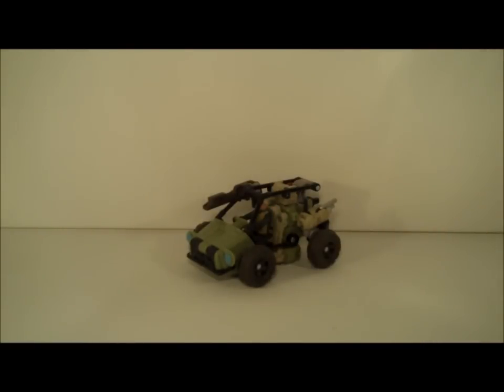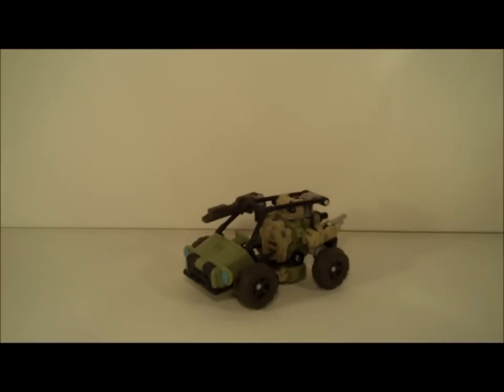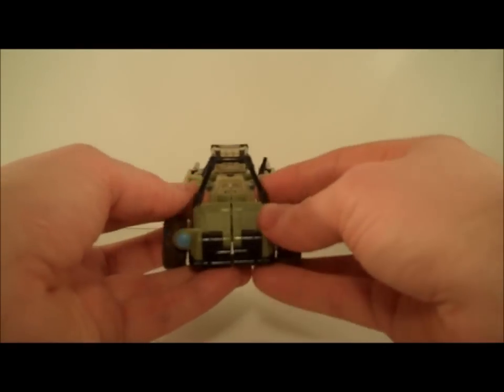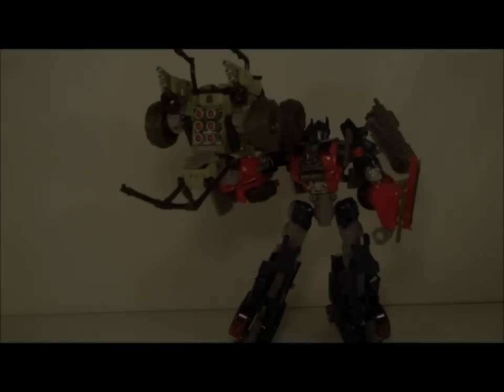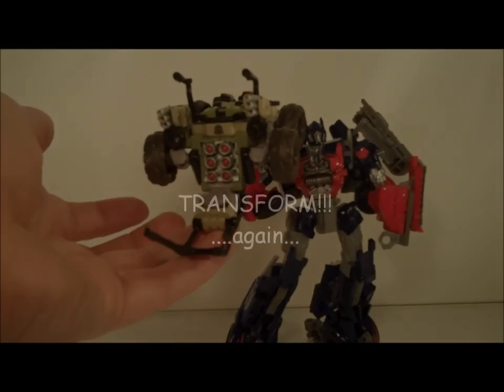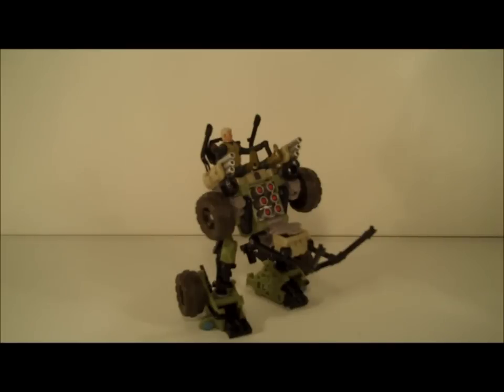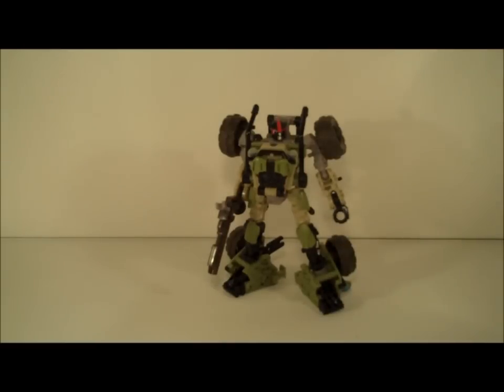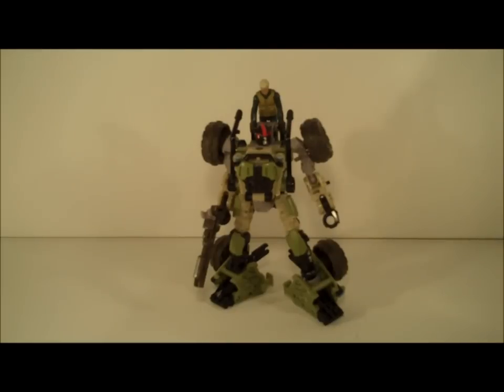Kapow! Toys Presents... Dark of the Moon Human Alliance Sandstorm and Matt Damon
We review the first in a line that is threatening to be the highlight of the third movie.
All music, used with permission, by the Shivers. Find them on iTunes!
Intro and outro : Sleepy bye bye.
Transformations: Sweet Little Cheat
for your chance to win a DotM Leader class Sentinel Prime!